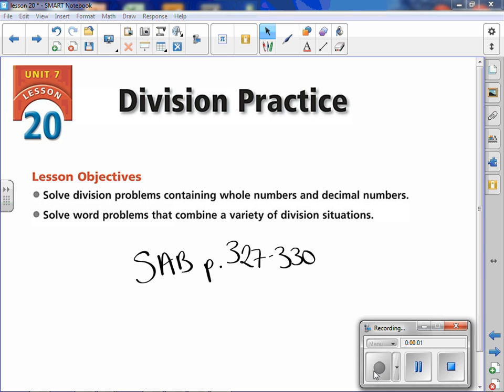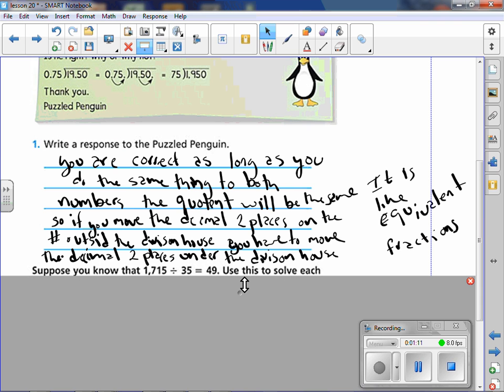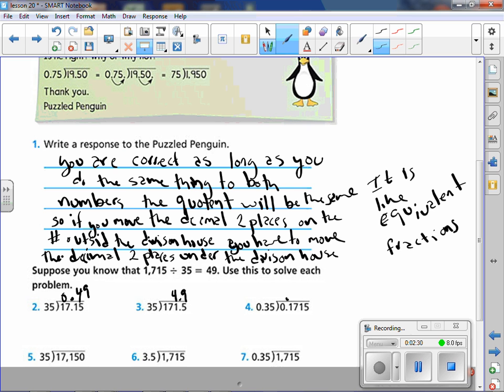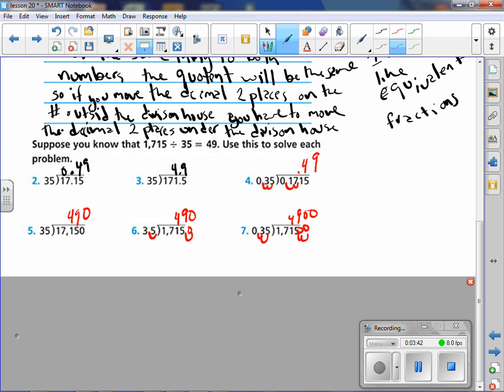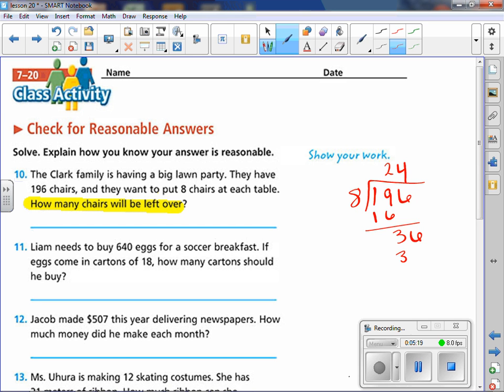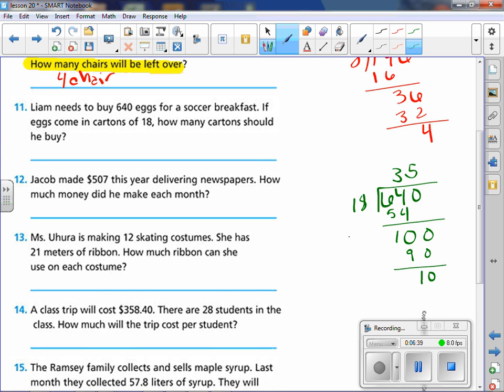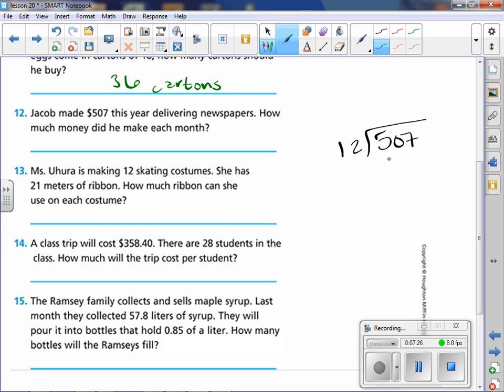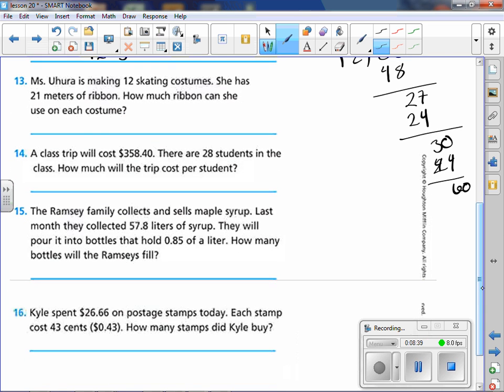unit 7 lesson 20